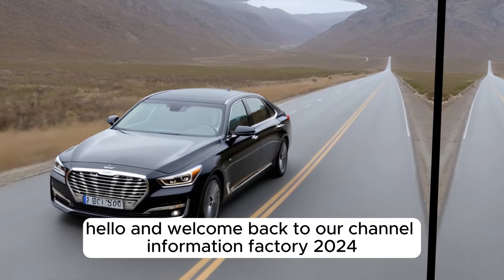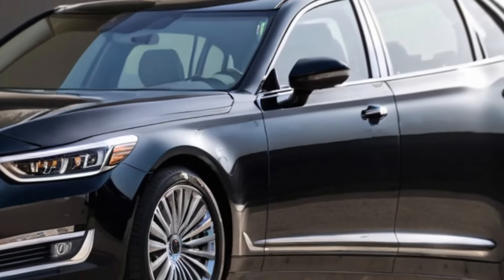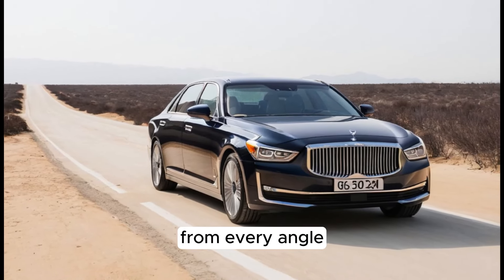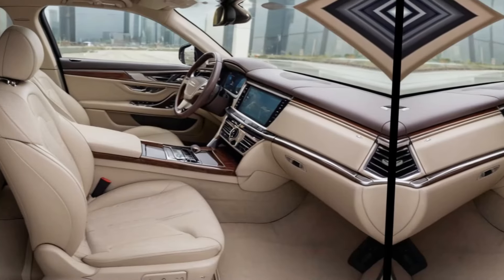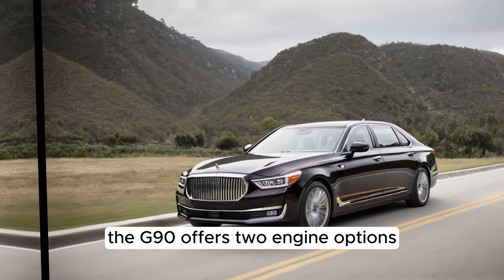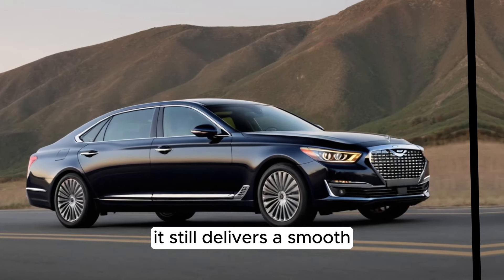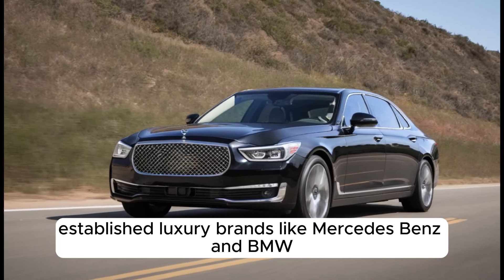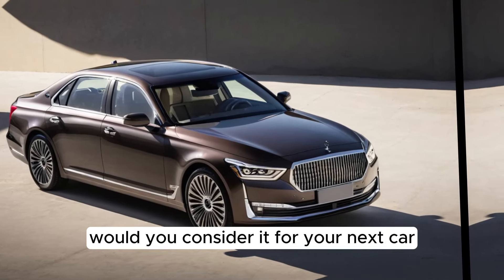2024 Genesis G90: Luxury Redefined |Full Review |Exterior |Interior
hello everyone in this video I have completely describe the all new genesis G 90 .I tried my best to provide you full information about  this luxurious car.If you found this video helpful you can subscribe to our channel for more car contents.

your searches may include

024 Genesis G90 review
New Genesis G90 features
Luxury sedan 2024 Genesis G90
Genesis G90 2024 specs
Genesis G90 2024 interior
2024 Genesis G90 test drive
Genesis G90 2024 price
Genesis G90 2024 comparison
Best luxury cars 2024
Genesis G90 2024 updates
2024 Genesis G90 performance
Genesis G90 2024 technology
Genesis G90 2024 exterior design
Genesis G90 2024 vs competitors
2024 Genesis G90 walkthrough